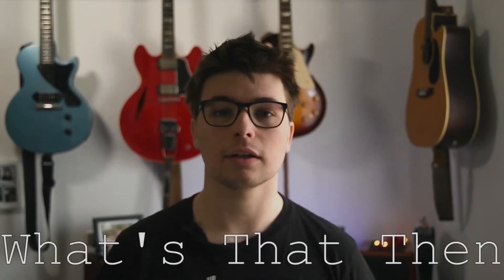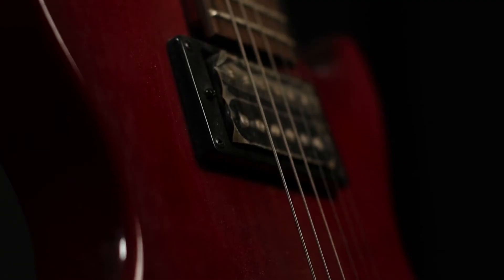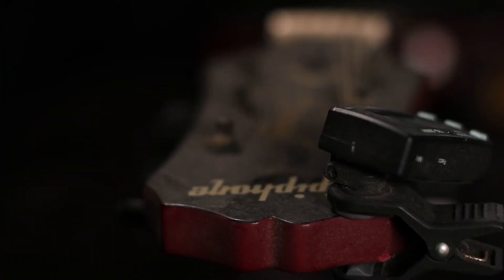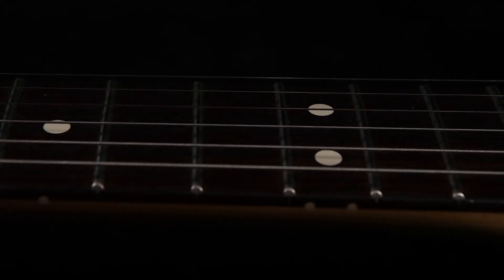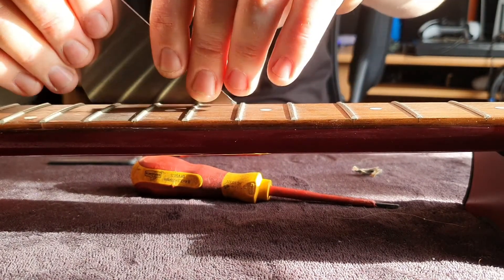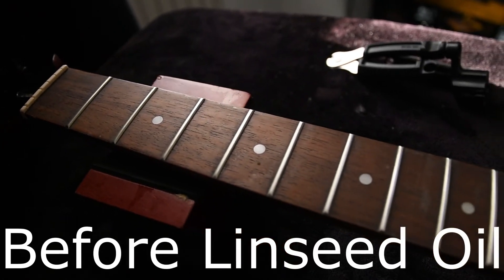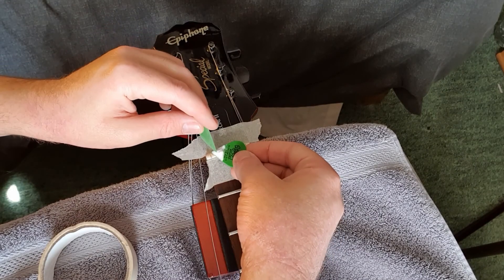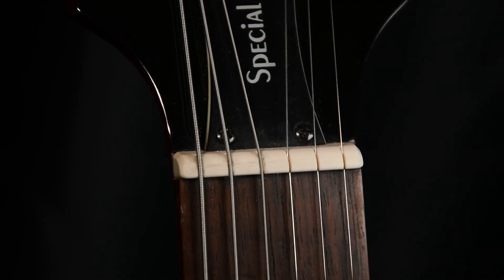NEGLECTED LES PAUL GETS A CLEAN UP - Guitar Setup Tips // What's That Then // Eps 16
Today, I show you how to setup a guitar. The perfect example for this, is my uncle's Epiphone Les Paul Speciall ii which has been neglected for over 10 years and it's in dire need of some TLC.

Setup
Cleaning
Fret Maintenance
Fretboard Hydration
Truss rodd
Intonation
Action
Electronics test
Nut repair

I hope this video is helpful to those of us just starting out guitar journey. I hope it shows people the things they could look into to be able to properly set up their instruments and look after them properly.

All the music featured in this video is my own, to hear what I get up to check out my band HOASTER on all major streaming platforms.